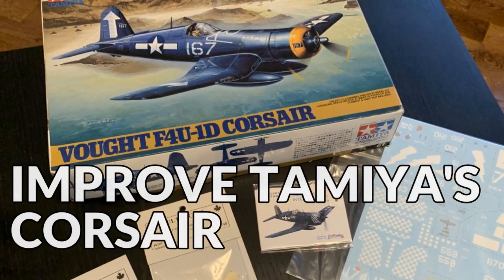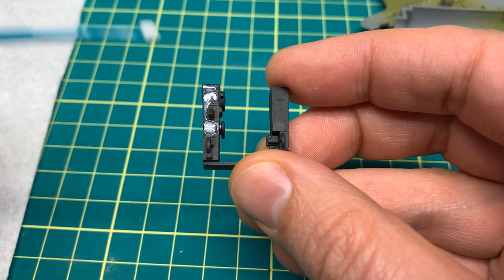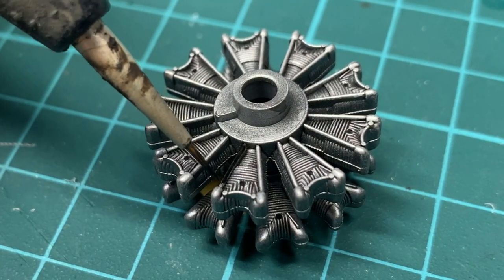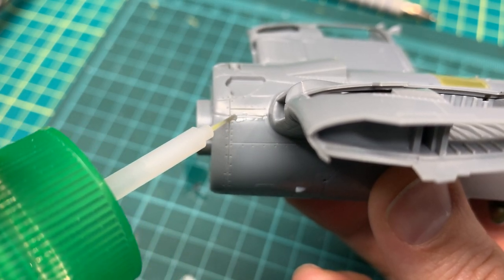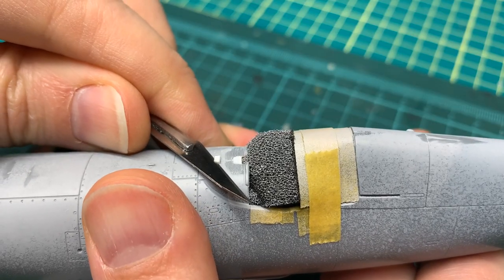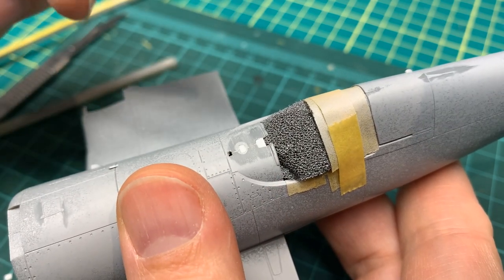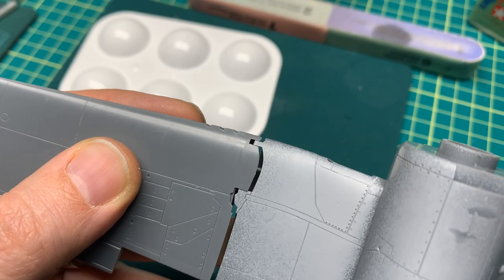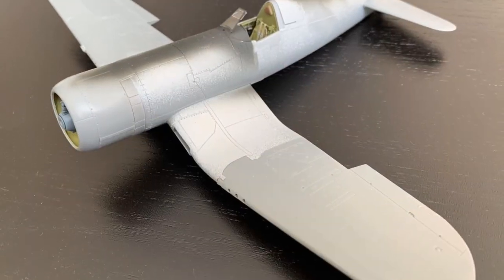Six easy upgrades for WW2 fighters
I'm finally building my favorite Corsair!  The Tamiya Corsair may be the best in its class but it can use some improvements.

In this video, I show how I install a 3D cockpit and then use tried and true scratch-building techniques to improve the Corsair's engine, landing gear, wingtip lights, and armored glass. I'll also be installing machine gun barrels in the wings.  These tips can be used for practically any WW2 fighter airplane.